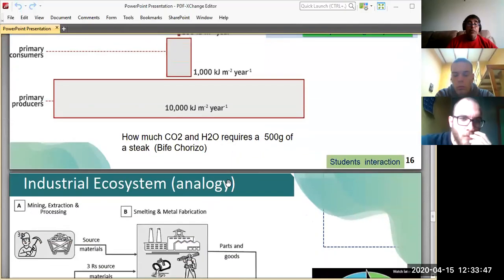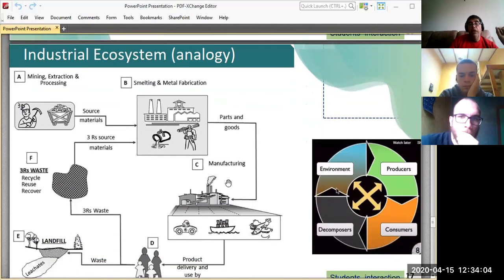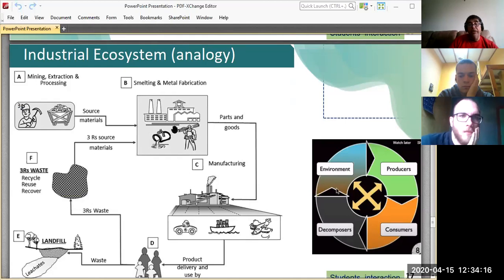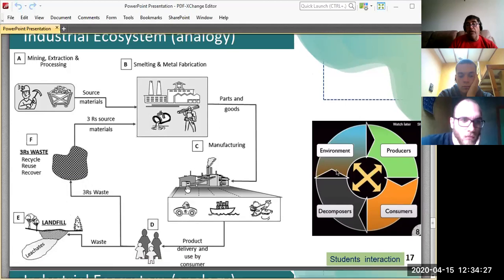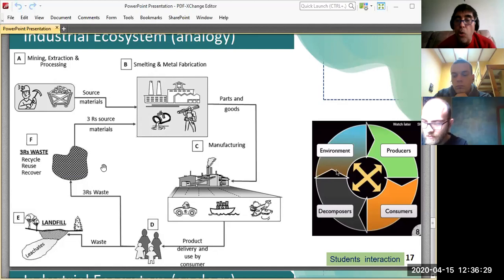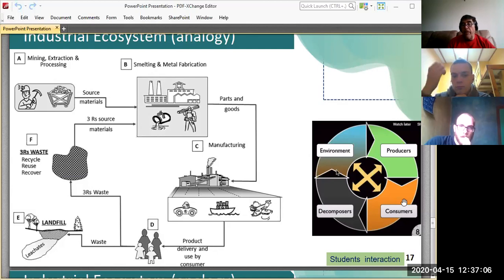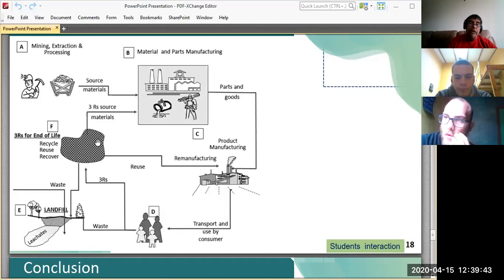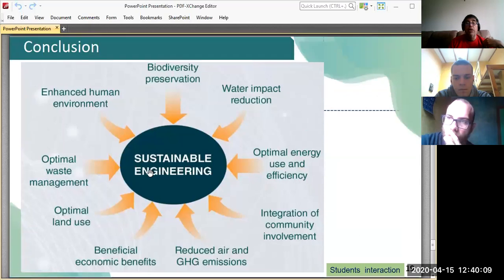ISS020C2 Industrual ecosystem analogy, example aplied